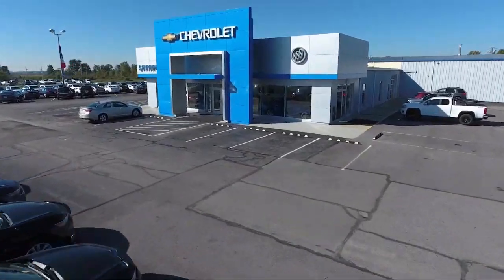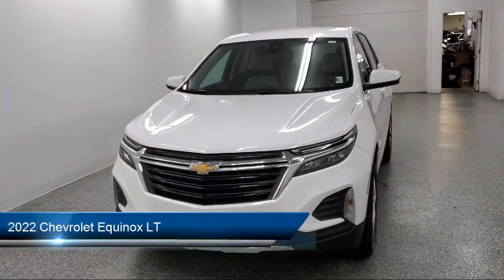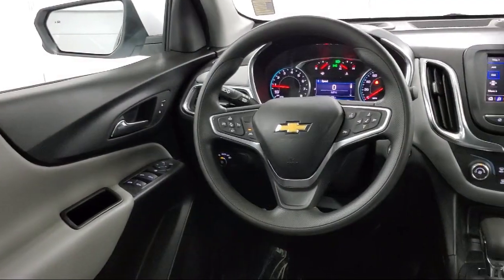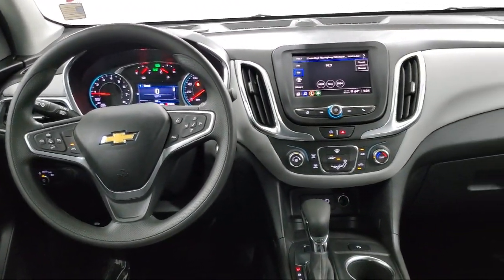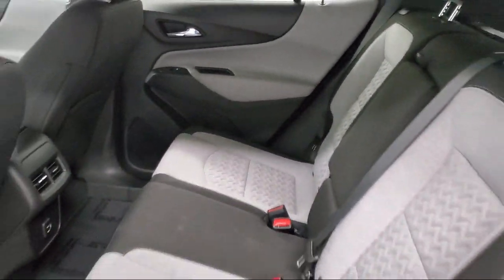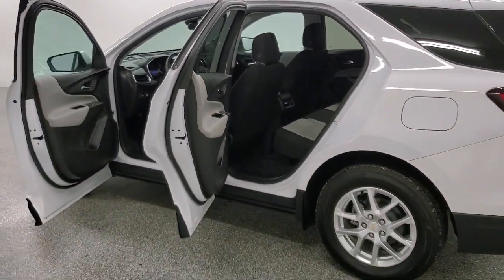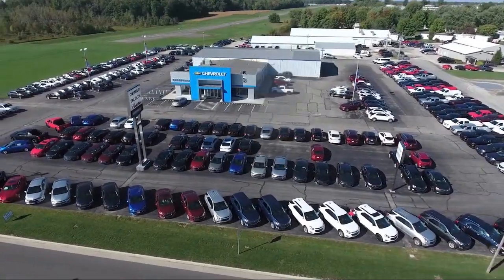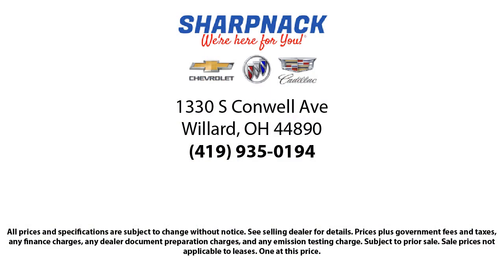2022 Chevrolet Equinox LT Willard Attica Plymouth New Pittsburgh New Washington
2022 Chevrolet Equinox LT Stock Number: P12814 Vin:3GNAXTEV8NL141454.

Sharpnack Chevrolet
1330 S. Conwell Avenue